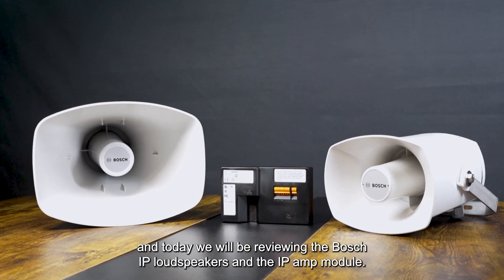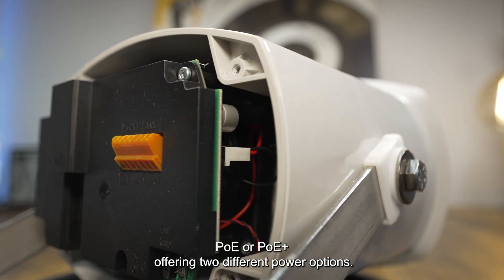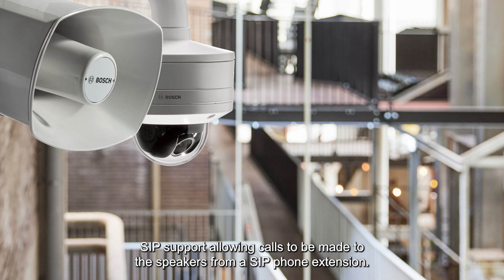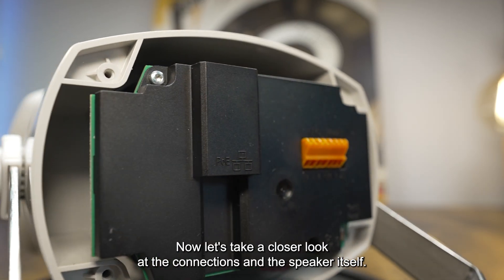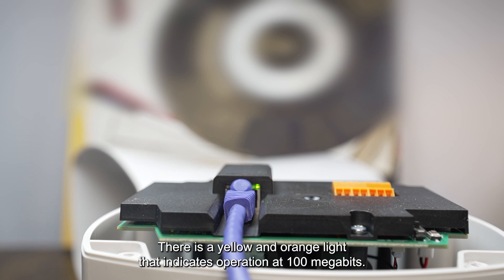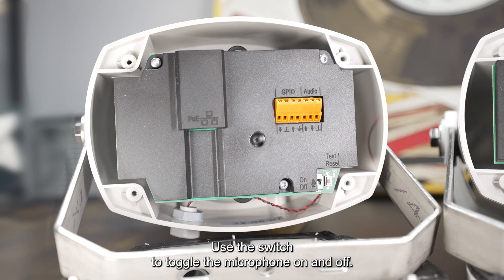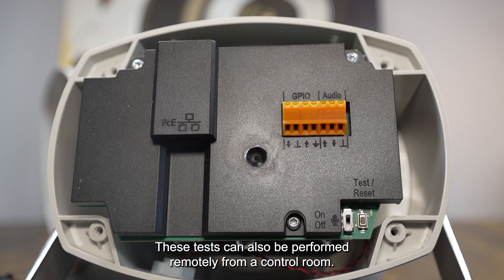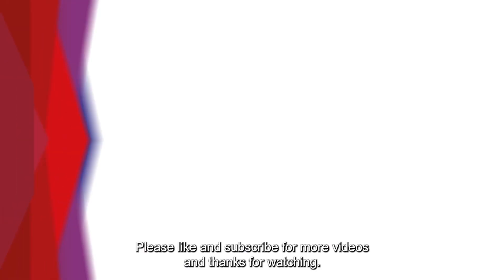IP horn and amplifier module introduction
Experience the pinnacle of sound excellence with Bosch's IP horn loudspeakers and IP amplifier module. Elevate your public address setups and video security with unparalleled sound quality and seamless integration into Video Management Systems (VMS) based on the ONVIF standard. In addition they can be an integral part of SIP based solutions including full support of SIP cloud-based server providers. Watch our video to discover the standout features and explore real-world use case examples that showcase the versatility of these products.